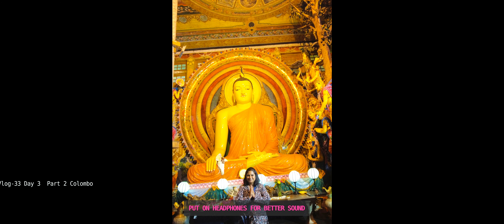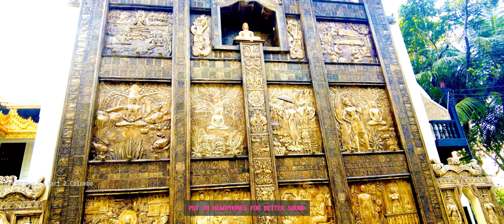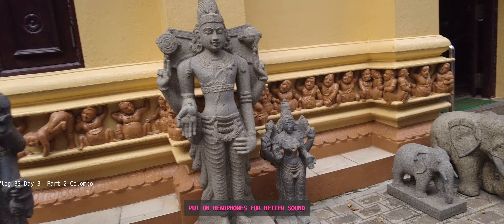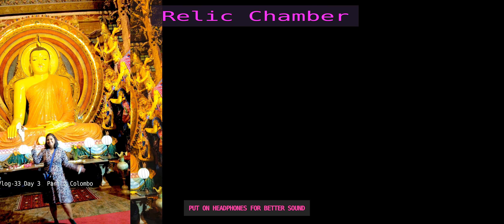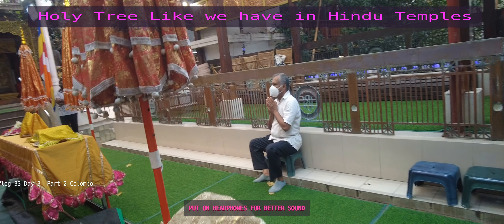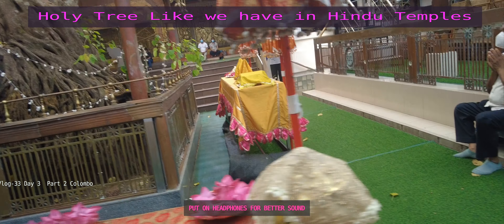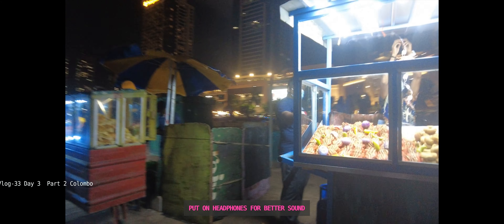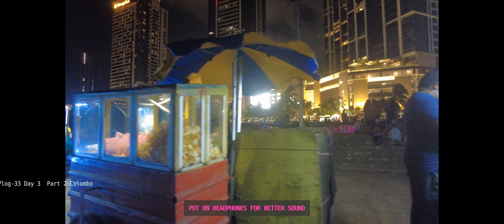THINGS TO DO IN COLOMBO | GANGARAMANAYA BHUDDIST TEMPLE| SEEMA MALAYAKA GALLE FACE MALL& BEACH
This Video is a raw video how I spend my day in Colombo the Capital city of Srilanka.
How I travelled by local bus and explored the area eat all veg meals in srilanka.

Here is how you get Srilanka Visa it go to webside

Fights and Stay to be booked in advance for visa
You should have conform flight tickets as well as Conform place to stay n you are good to go
I stayed in -Clock Inn Colombo Because of its location near the beach  and easy local bus .

LAPTOP USED-
ASUS ZenBook Duo 14 (2021), Intel Core i5-1135G7 11th Gen, 14-inch FHD Dual-Screen Touch Laptop